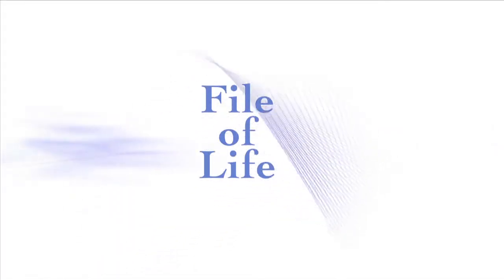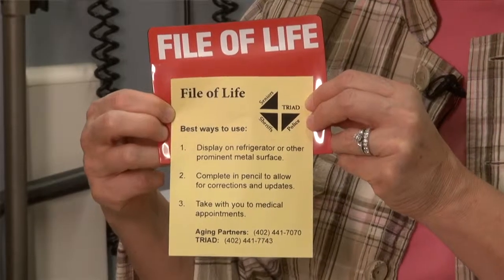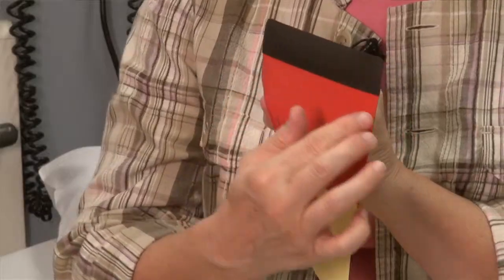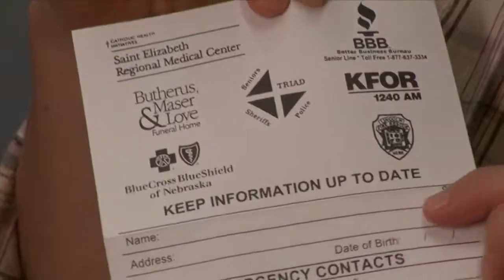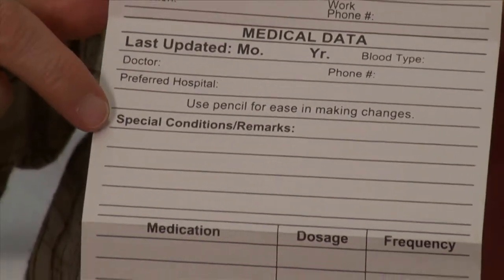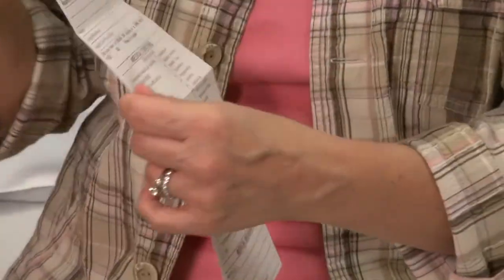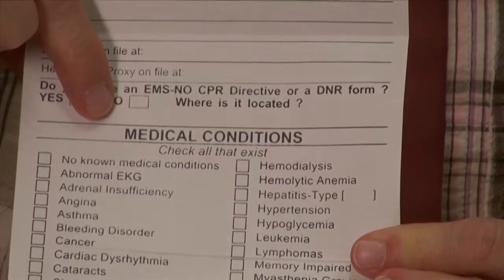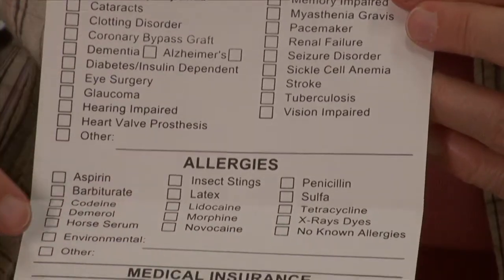EMSOA Presents: Preparing for the Emergency Room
Members of EMSOA (Emergency Medical Services Oversight Authority) educate us on preparing a medication list, a Do Not Resuscitate form, and a File of Life, in case a visit to the emergency room arises.